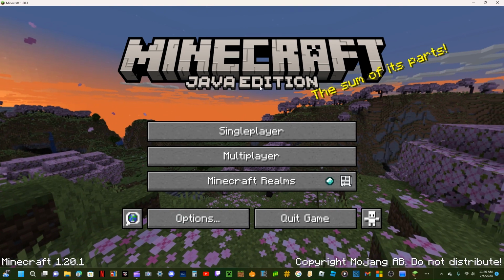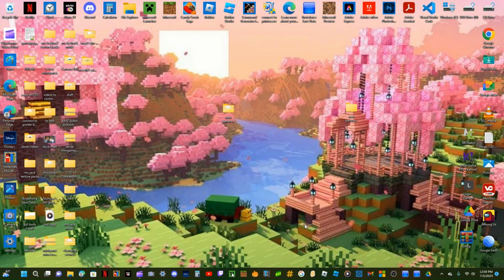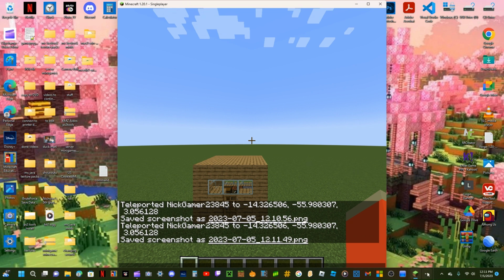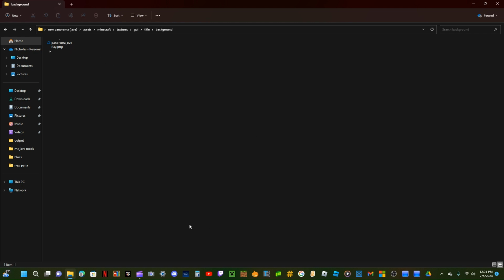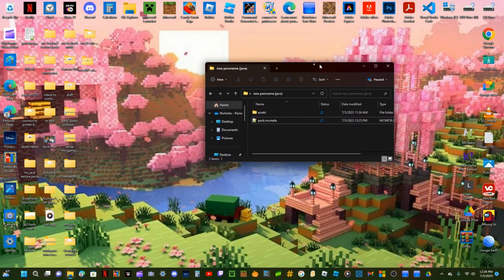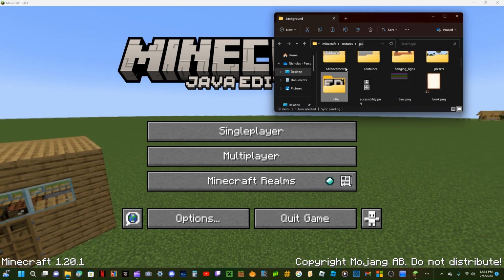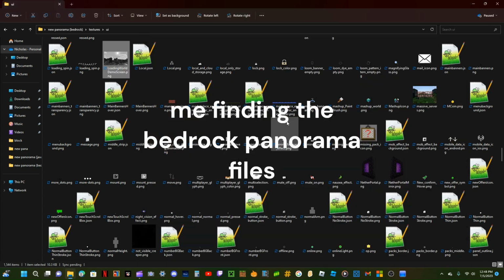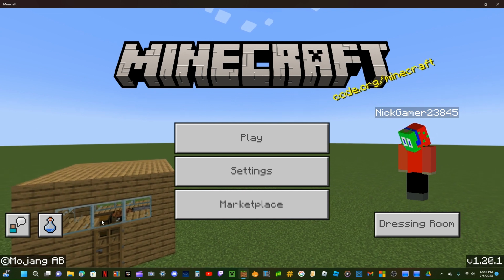new panorama in Minecraft tutorial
I will be showing you how change the Minecraft panorama background (this is not permanent)